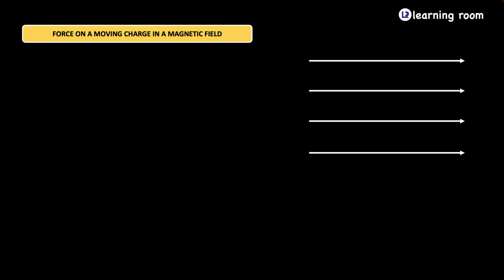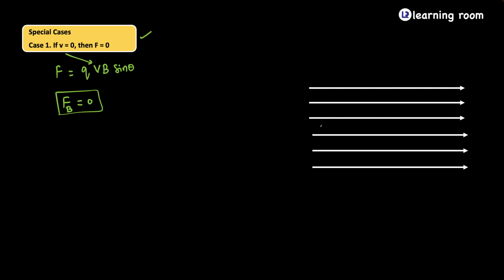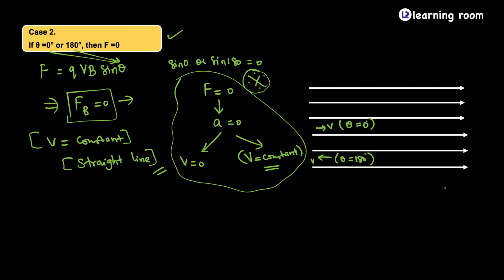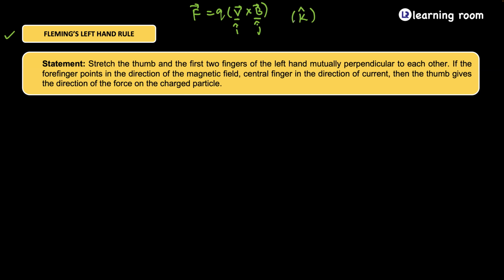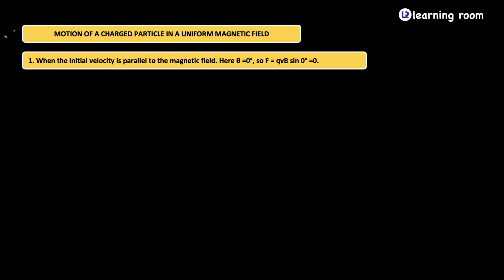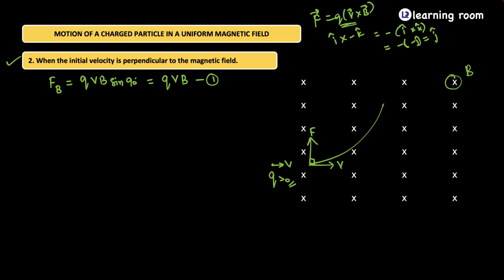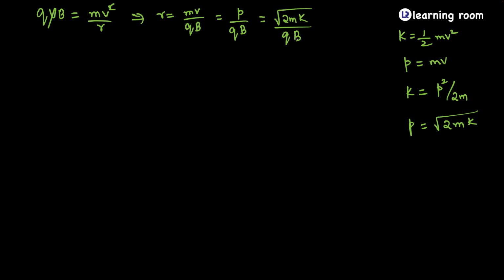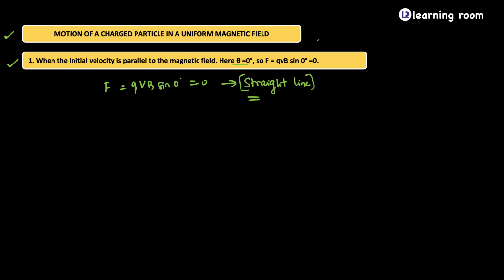XII Physics b2 12th july 23